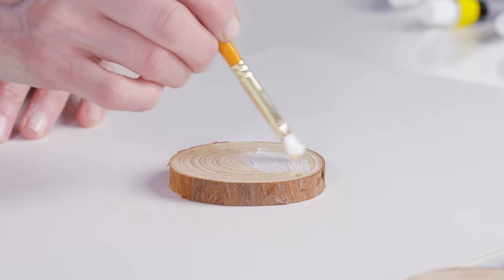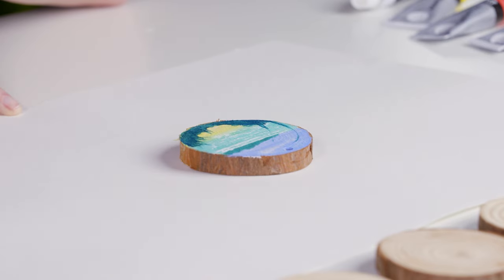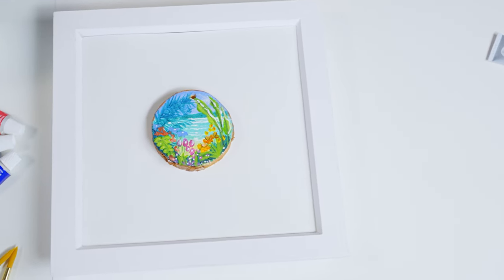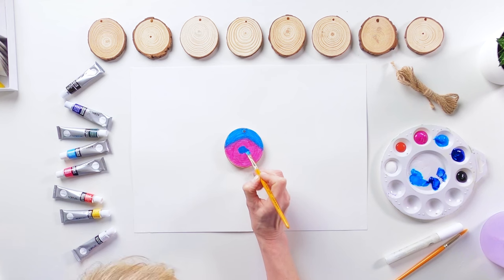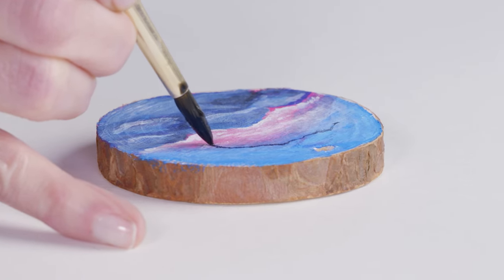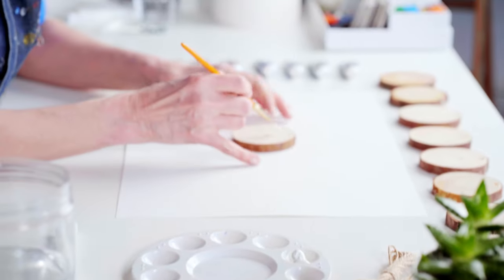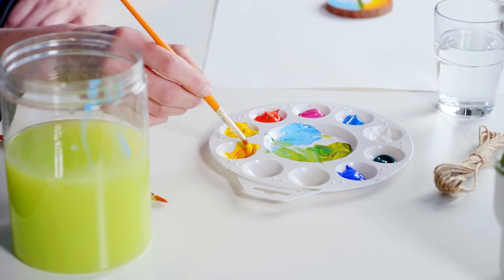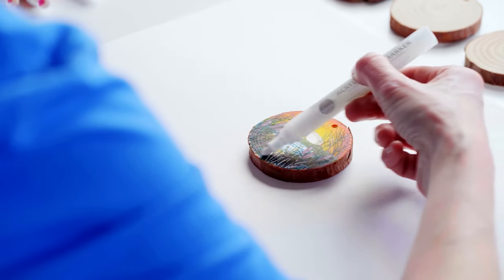Simply Creative Set: Wood Slice Art All Designs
Need some inspiration for unique art ideas? Look no further. Artist, Jenny Muncaster, is here to show us four different wood slice art designs using our Simply Creative Kit!

What you need: Simply Creative Wood Slice Kit (Find these in online art stores to purchase)